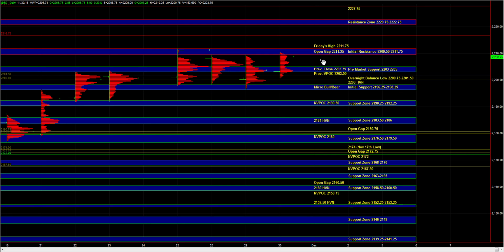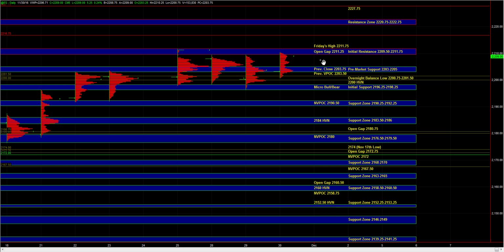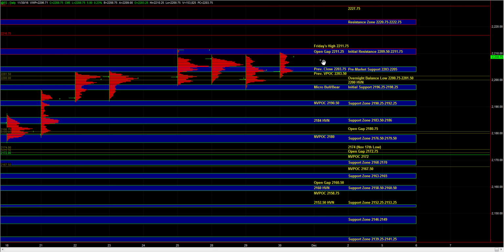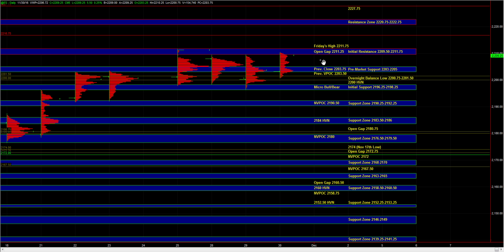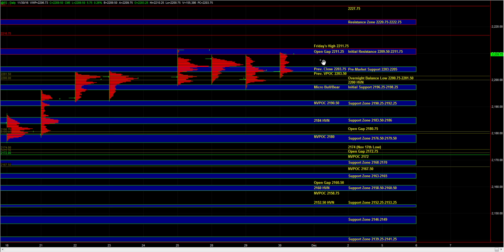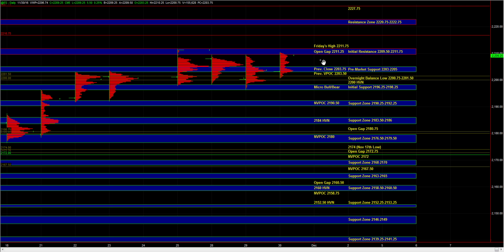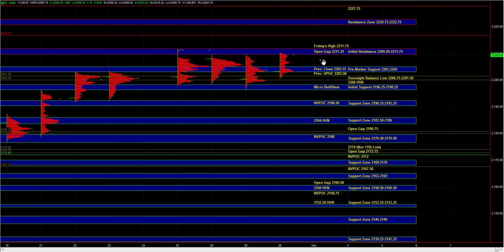11/30/2016 E-mini S&P 500 Futures Key Support / Resistance Zones & Trade Plan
E-Mini S&P 500 Futures Key Support / Resistance Levels and Day Trading Plan for November 30, 2016. Posted 30 minutes before the open for EMiniPlayer members
Risk Disclosure: